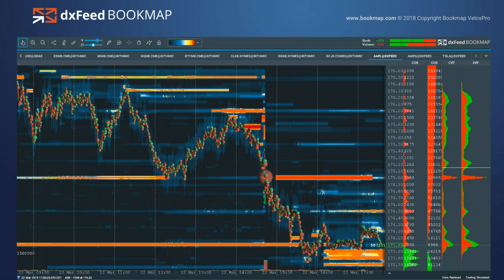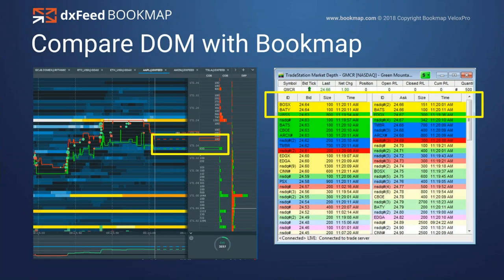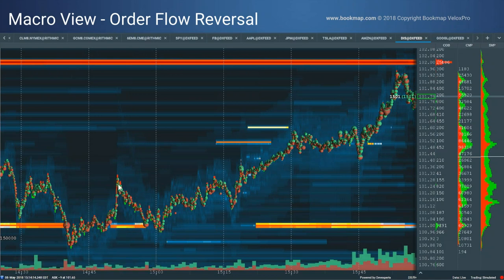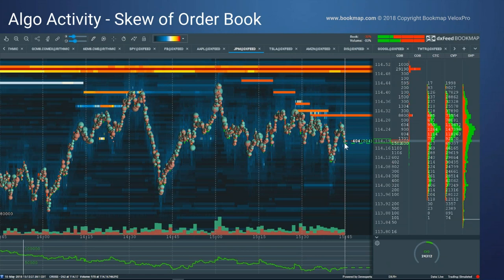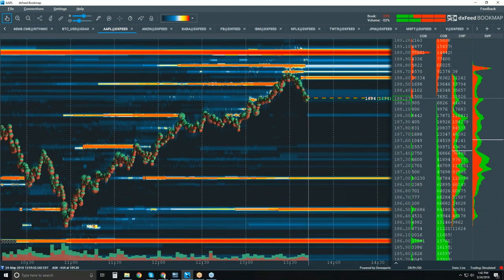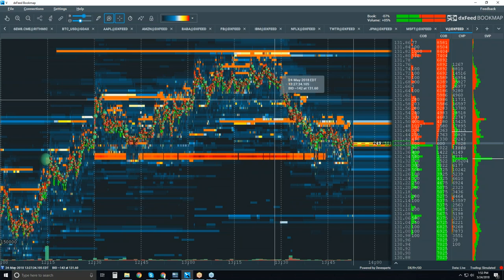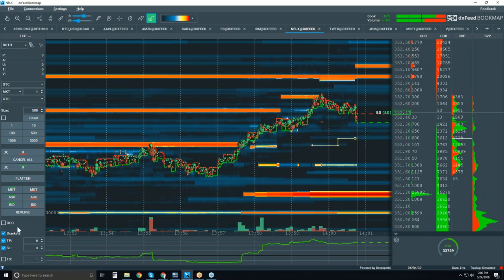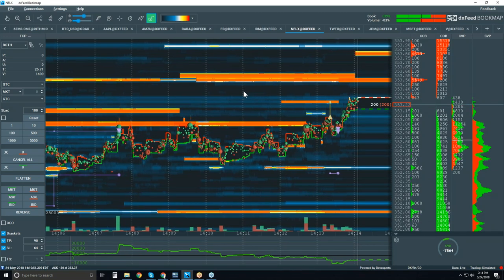2018-05-24 Advantage Trading US Equities in Bookmap with dxFeed